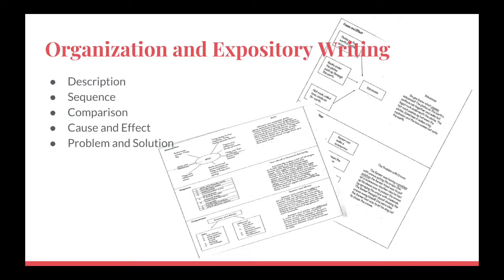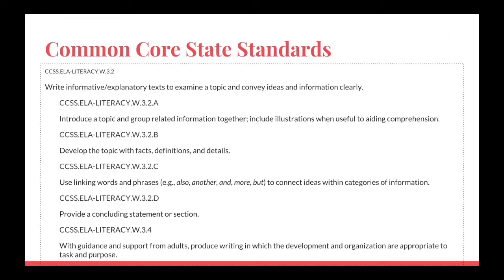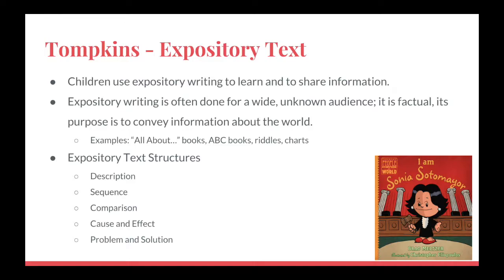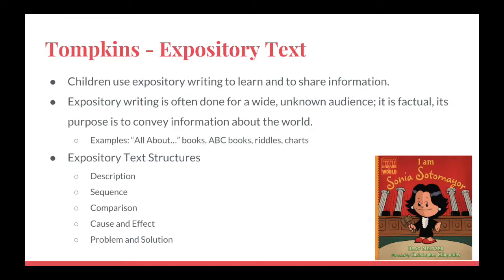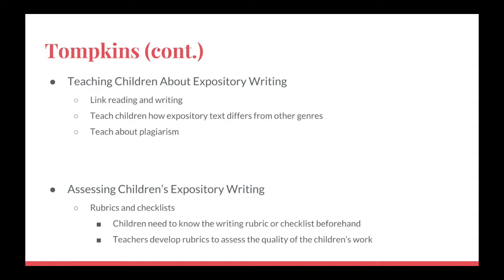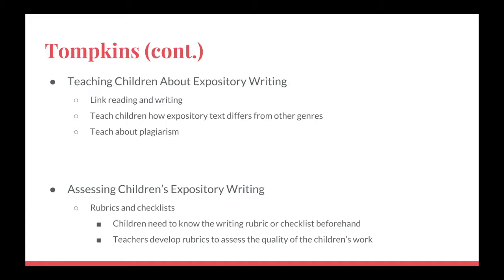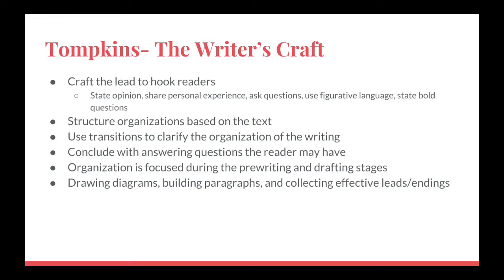CI 476 Expository Text & Organization Video